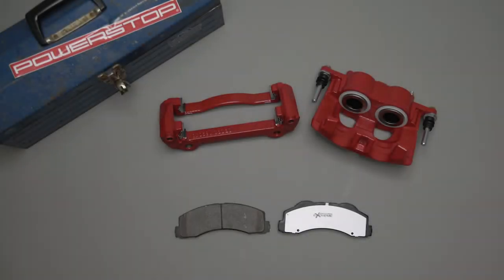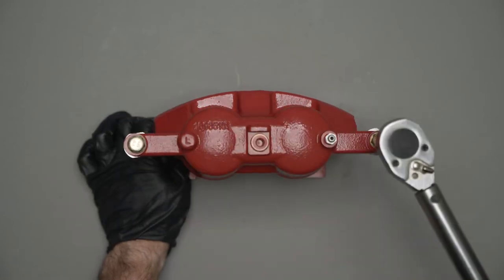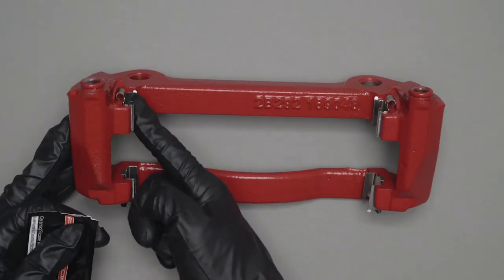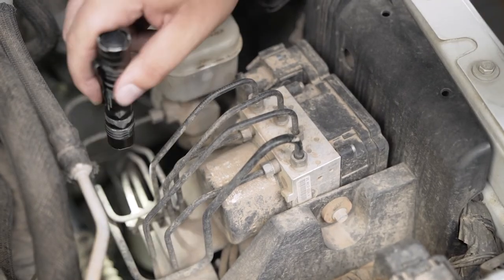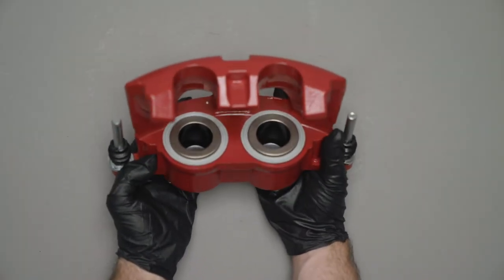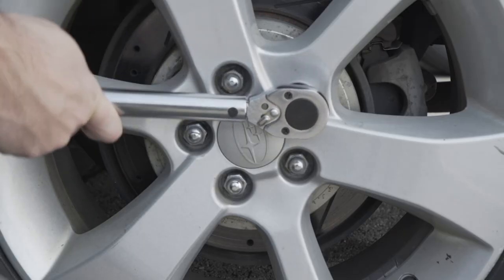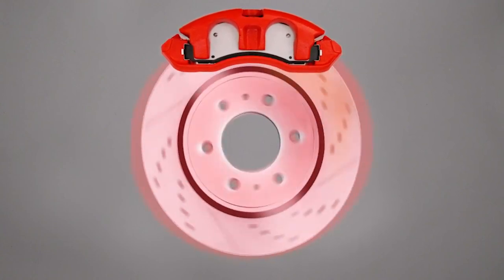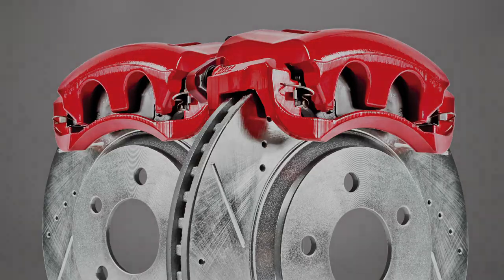Helpful Tips For Installing A New Caliper | PowerStop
Whenever you install a new brake caliper, you should pay attention to the following:

Double check the caliper guide pins for proper torque.

Clean the original bracket thoroughly with brake parts cleaner and lubricate the guide pins with hi-temp caliper grease.

Double check the rubber dust boots that cover the base of the guide pins.

Bleed your brake lines according to your vehicles service manual.

Check your car’s service manual for the recommended torque specifications and double check all fasteners.

Don't Just Stop... PowerStop!